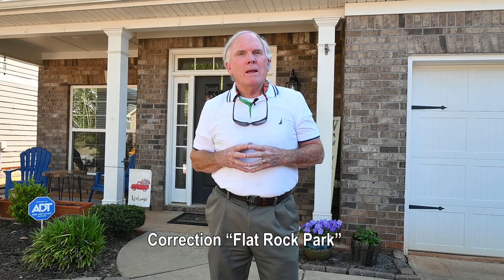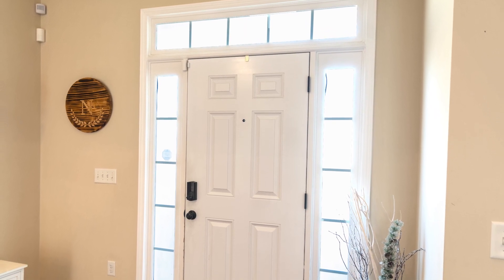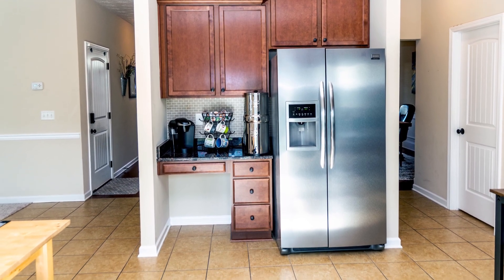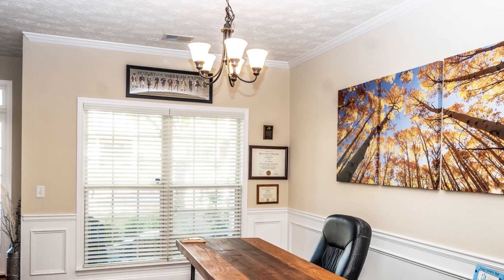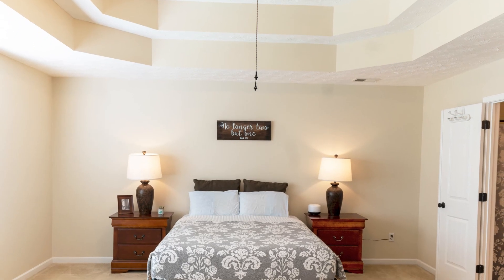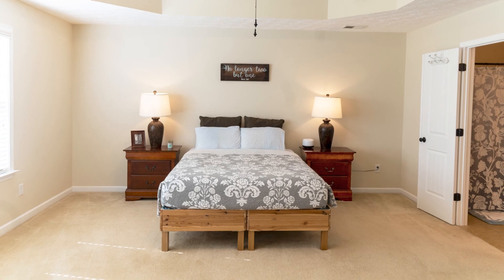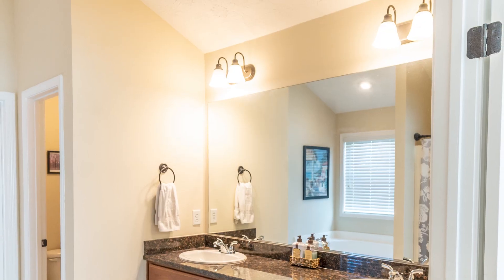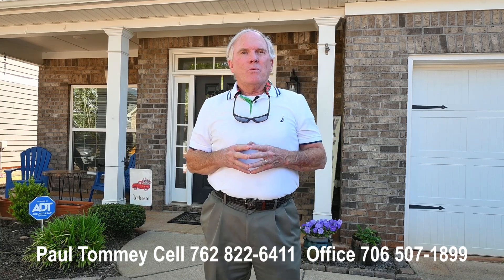7356 Sorrel Court, Columbus, GA 31909 Home For Sale - Branded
**Sold** MLS #: G192232A (Active) List Price: $269,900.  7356 Sorrel Court, Columbus, GA 31909
This beautiful, well-maintained property is move in ready! This home features 4 bedrooms on the second level to include a full master suite. The other 3 bedrooms share a hall bath, this can be accessed through one of the bedrooms or the hallway. The laundry room is also on the second floor. First level opens up to a cozy entry way and office on the left. The kitchen and living room are open to one another and also feature a eat in kitchen area. A glass slider opens up to the fenced in back yard with small patio. This property is close to shopping, schools, and JR Allen Parkway. This property will be by appointment only.  Call Paul Tommey at 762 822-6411 for more information.